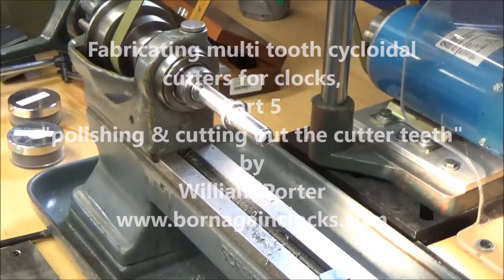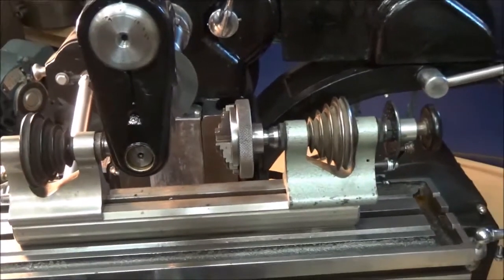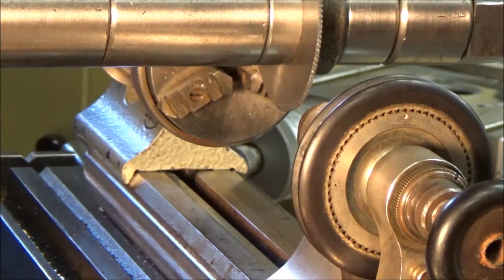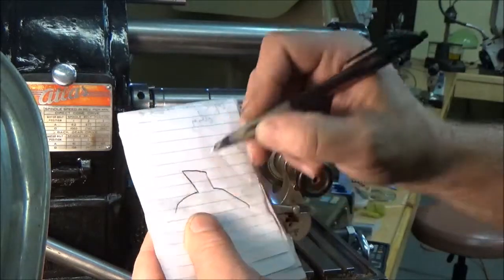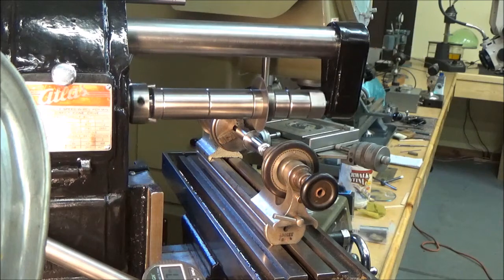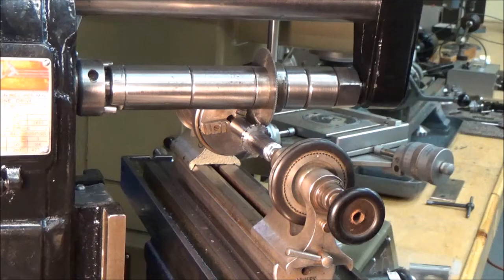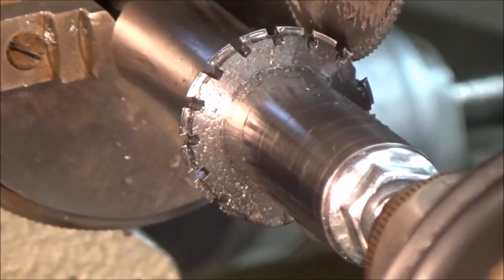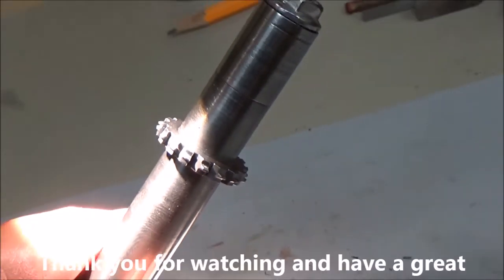Fabricating multi tooth cycloidal cutters for clocks, Part 5 "polishing & cutting the cutter teeth"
In this video I show how I polish the cutter blank, then set up for cutting the excess material from the cutter blank leaving the cutter teeth.

At 0:29 I start the polishing process using the Schaublin 70 lathe and an assortment of grits of silicon carbide. This is a time consuming process but I speed thru it for your convenience.

At 1:52 I show my Atlas horizontal mill and how I set it up to hold stock with a older watchmakers lathe attached to the feed table.

3:53 is where I have the calculated surface "feed" per minute. I set it very slow to experiment with the final finish. It really was not any better of a finish than if I would have used a much faster feed.

At 5:08 I show the calculation I used to offset the saw blade that will give an approximate 7 degree radial rake for cutting brass or steel.

At 8:27 or so I noticed the top of my head in the video and realize how far along I am in going bald. Though I am still in denial, my wife is kind enough to remind me that IT IS me in the video.

At 8:33 I start to cut out the leading edge of the cutter teeth.

At 10:07 I explain how I offset the saw blade in order to cut off the back edge of the cutter teeth, then start the cutting. All the cutting of the cutter blank was very slow, a good time to tidy up the shop. I sped the video up 64x's so there are no excuses to fall asleep.

Thank you for taking the time, I hope you enjoyed.

 Thank you and have a great day.  William